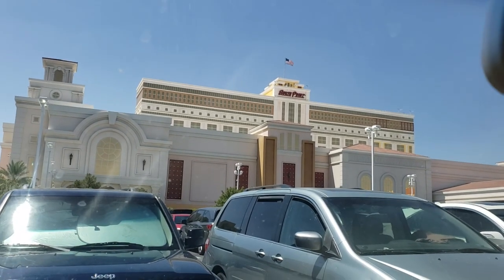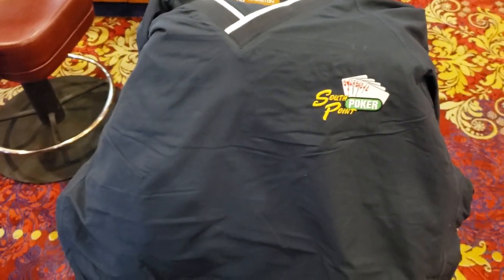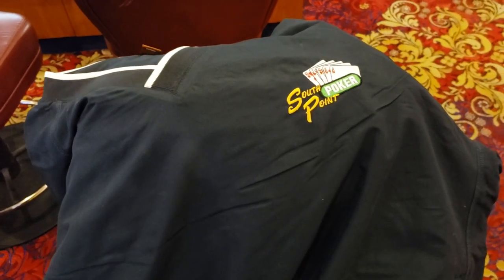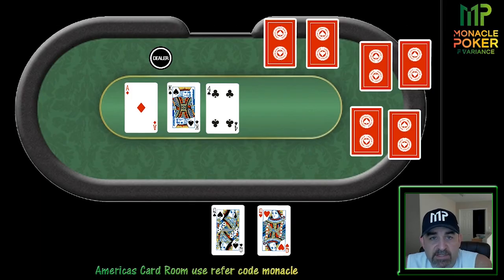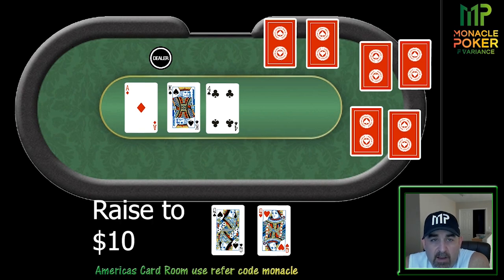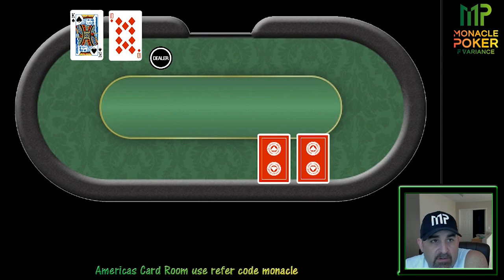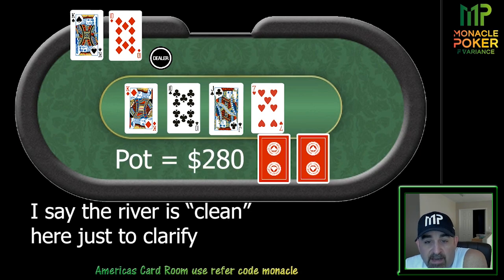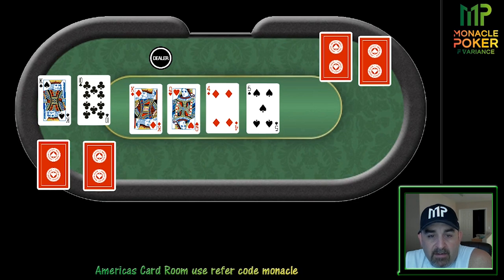Monacle Poker Vlog Episode 8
High drama at the South Point, a player is ejected from the tournament. Lots of bullets being fired at the weekend tournaments, looks like a big down week, can we recover? Some cash game review